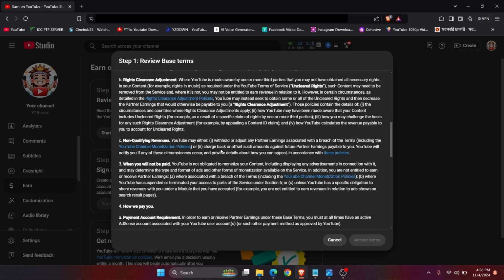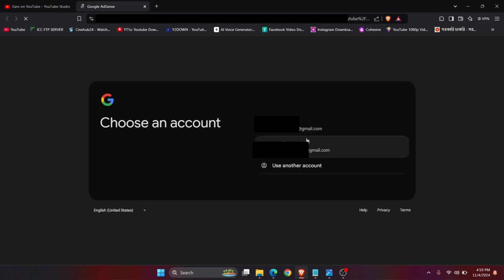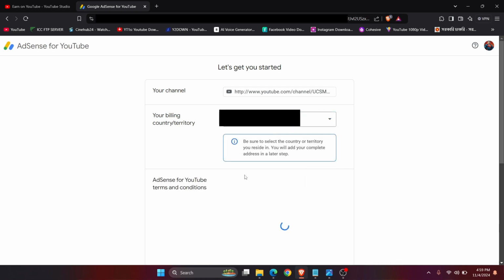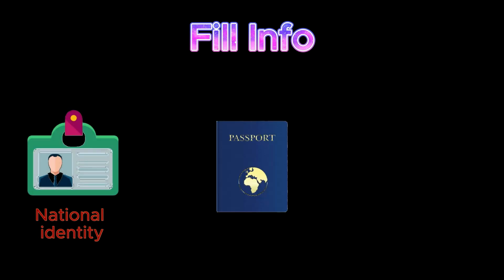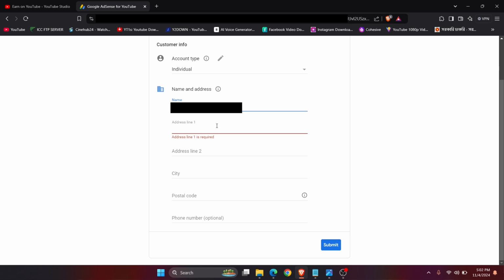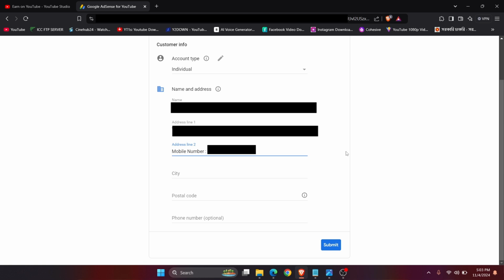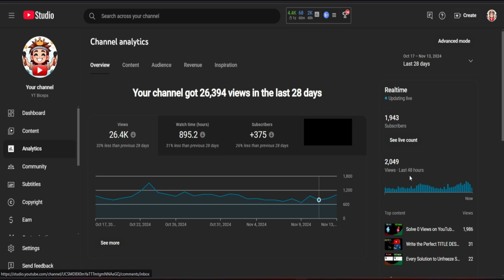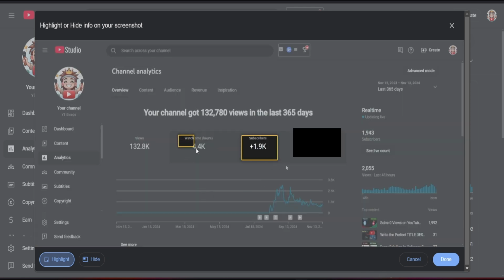How to Monetize Youtube Channel 2025 (Step by Step)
How to Monetize Your YouTube Channel (Full Process) | Link YouTube Channel with AdSense

Want to start making money on YouTube? In this video, we'll show you the full process of monetizing your YouTube channel, from setting up AdSense to maximizing your earnings. Whether you're a beginner or an experienced creator, this tutorial will walk you through the YouTube Partner Program, AdSense setup, and content monetization strategies to help you grow your channel and increase your revenue. Learn how to link your AdSense account to your YouTube channel, and discover the secrets to making money online through YouTube. By the end of this video, you'll have a clear understanding of the monetization process and be able to start generating income from your content. So, let's dive in and explore the world of YouTube monetization!

Speed Up the 'YouTube Channel in Review' Monetization Process
Feedback Request lines :

"Hi, YouTube team. "I've been under review for monetization since whenever. "I am well over the required watch time "and subscriber counts. "Please let me know if everything is okay "or who I can get in touch with "to move my application forward."